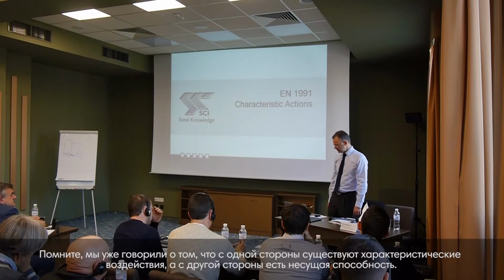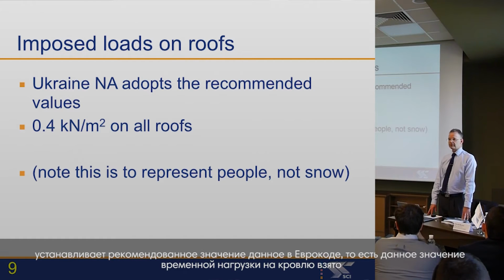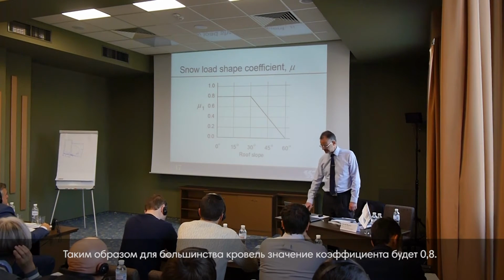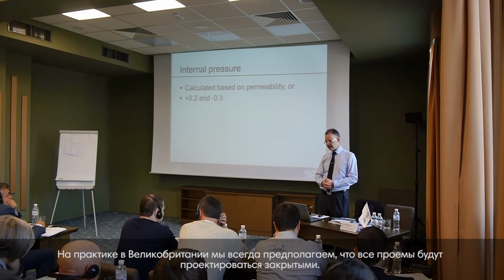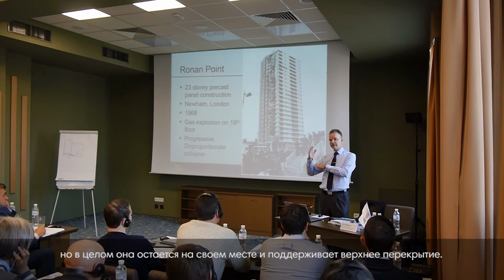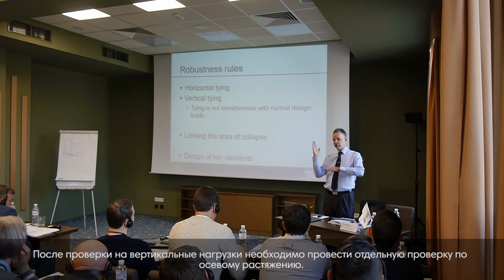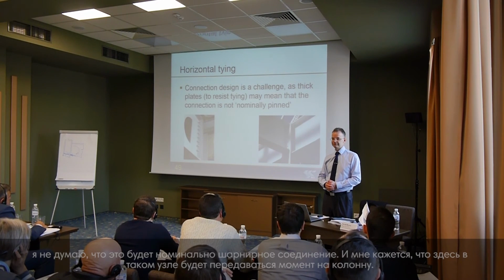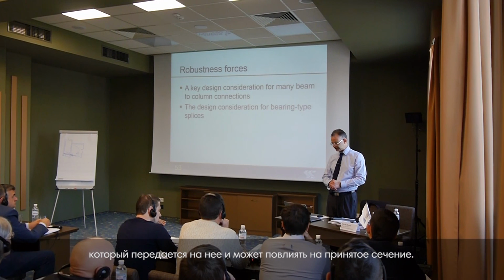EN 1991 Характеристические воздействия.